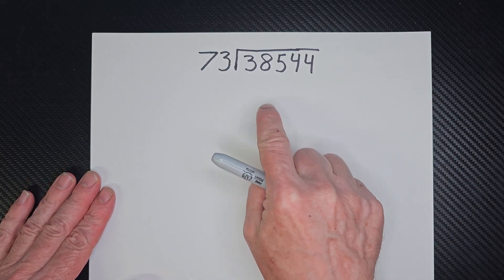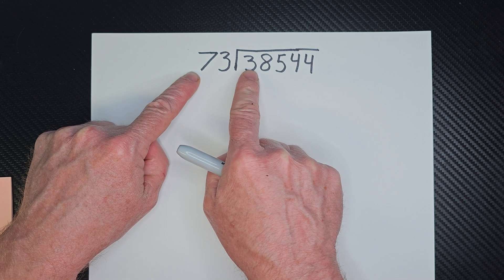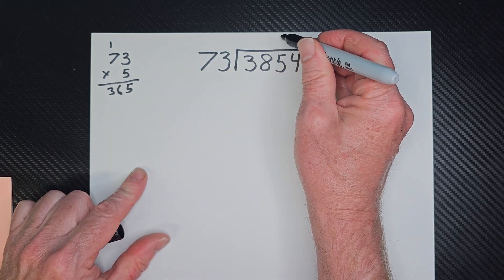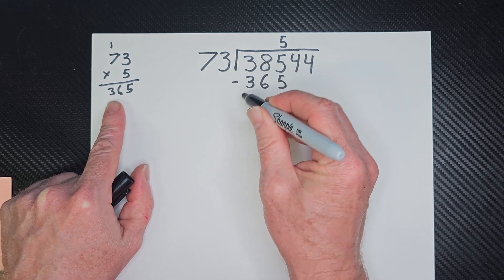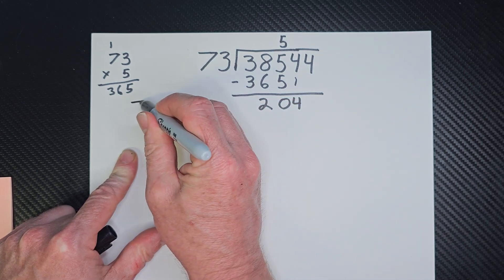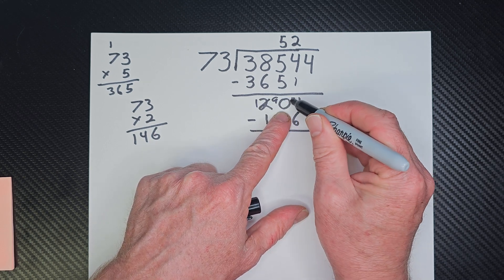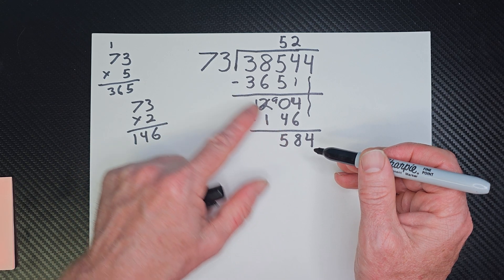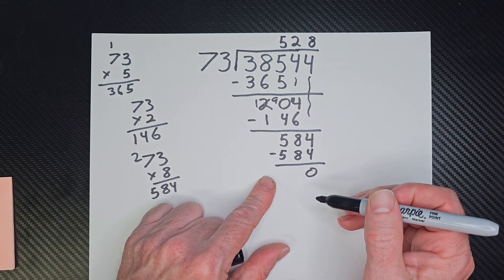Dividing a 5-Digit Numbers by a 2-Digit Numbers | Long Division ✏️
We are really trying to work on getting more subscribers and views on these channels. It would mean so much to us if you could help us out.

This channel is devoted to workbook and worksheet lessons. We have more detailed math videos at our main channel